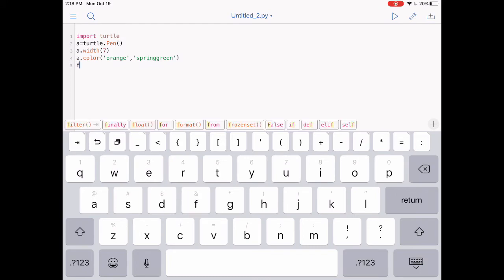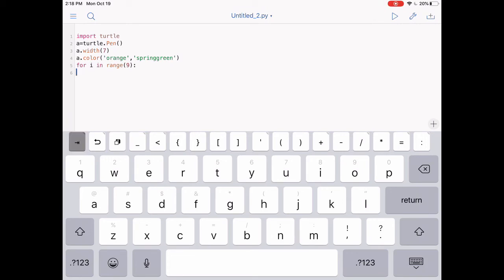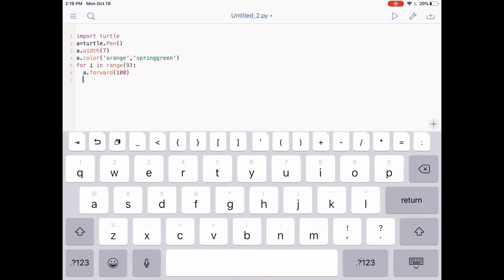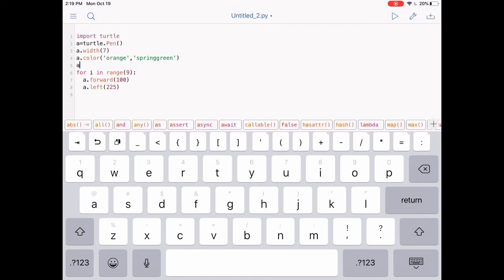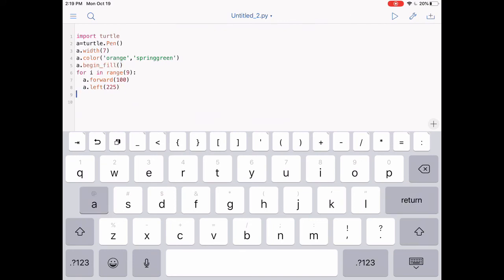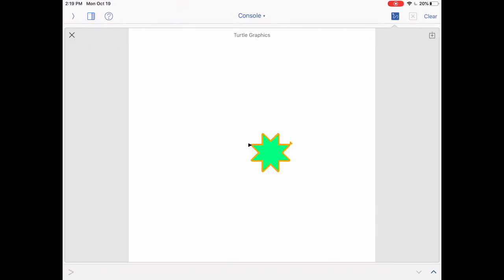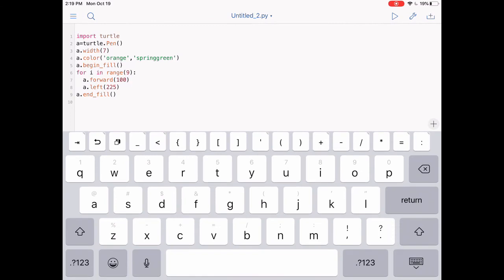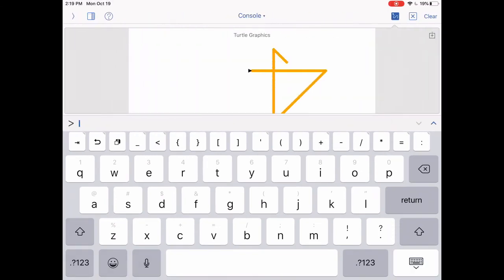How to Draw A Eight Sided Star In Python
A fun coding project for kids